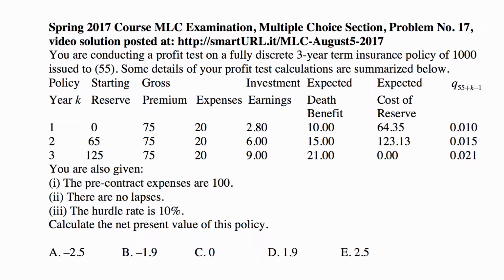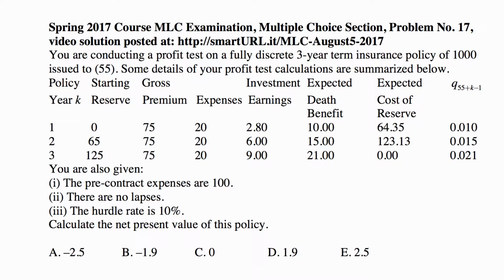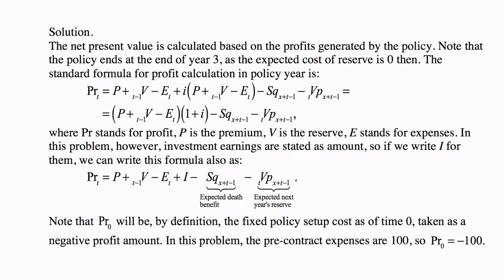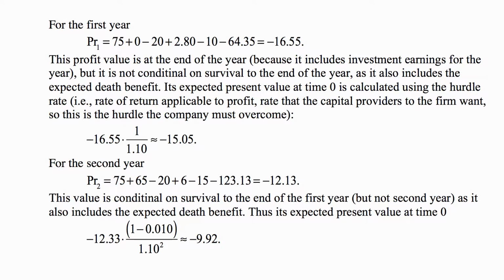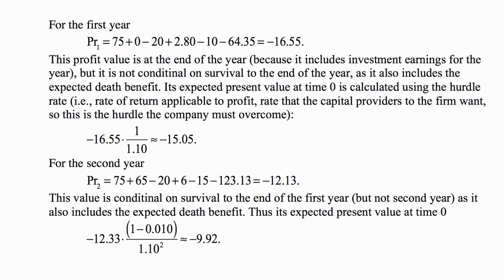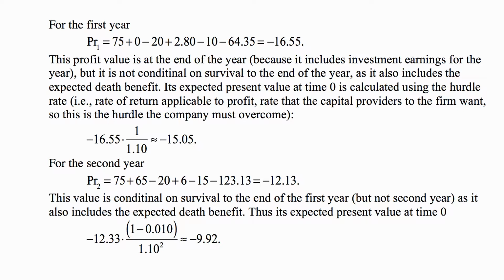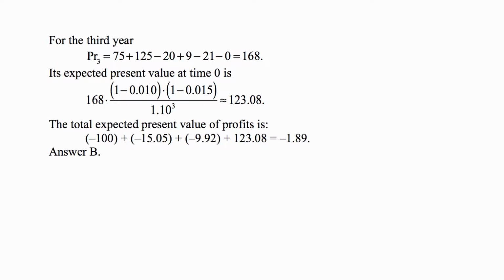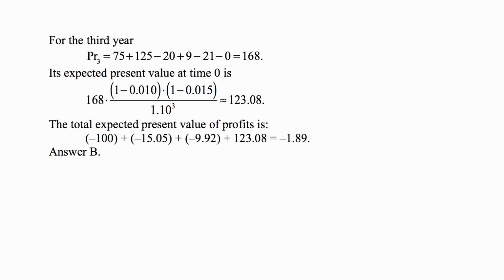Exam MLC exercise for August 5, 2017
Exam MLC exercise for August 5, 2017, Spring 2017 Course MLC Examination, Multiple Choice Section, Problem No. 17, video solution posted